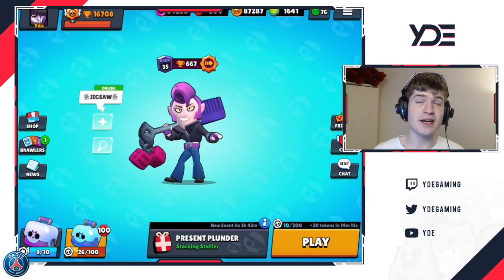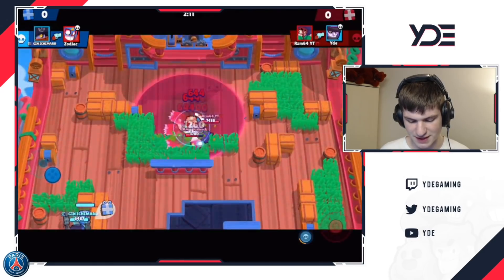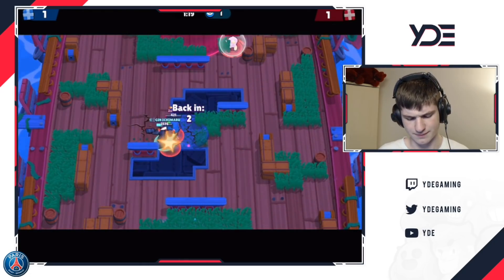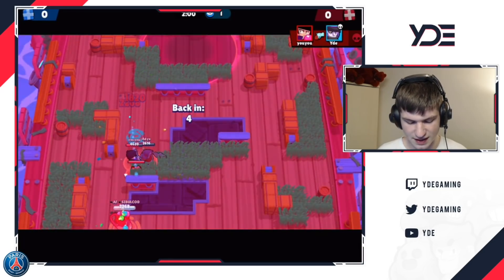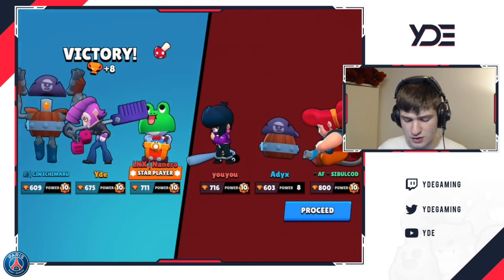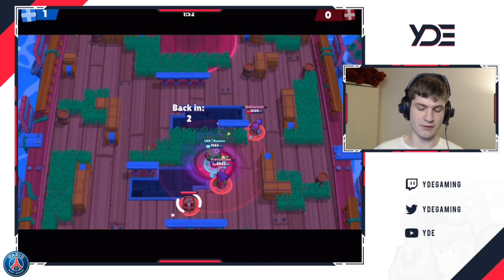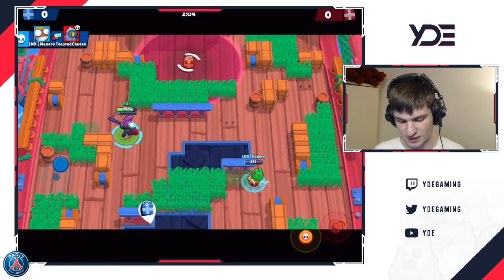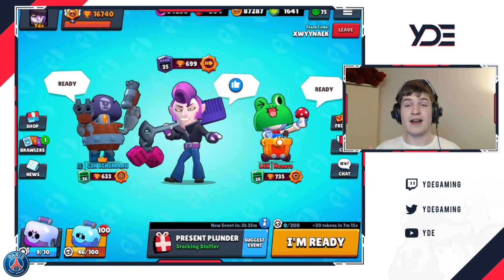Mortis in Present Plunder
This is a video educational for beginners and funny for experienced Brawl Stars gamers.